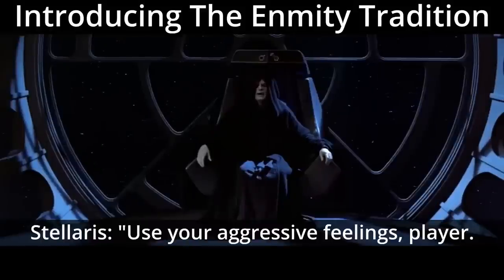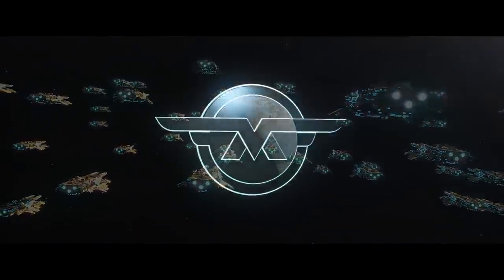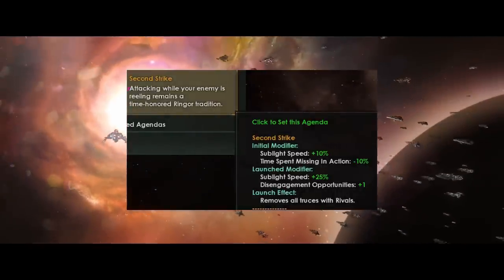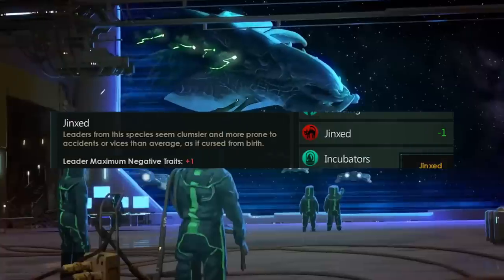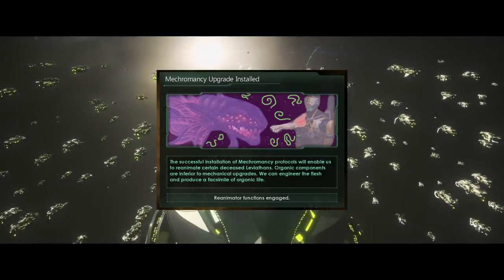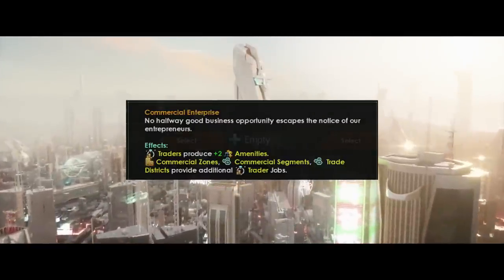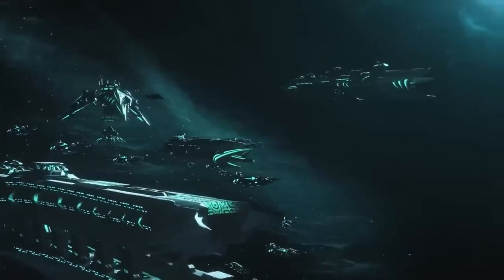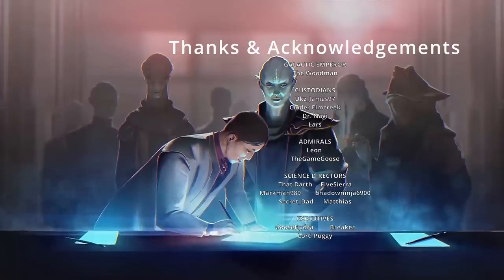Stellaris Trade Rebalance, NEW Tradition & More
Stellaris Humanoids is getting an update with the Stellaris patch 3.9 release.

We are getting a new tradition tree and new traits! As well as new artwork and a brand new ascension perk.

We are also going to look at the trade rebalance, which come with two new jobs and a brand new civic.

Finally, we'll dive into a small change to automation and the changes to Habitats.

Chapters:
0:00 Overview Of The Changes
1:49 New Tradition
7:31 New Species Traits
9:25 New Species Portraits
11:18 New Ascension Perk
13:43 Trade Rebalance
18:13 New Civic
22:40 Automation Changes
24:07 Final Habitat Changes